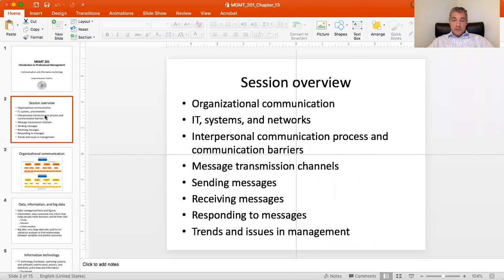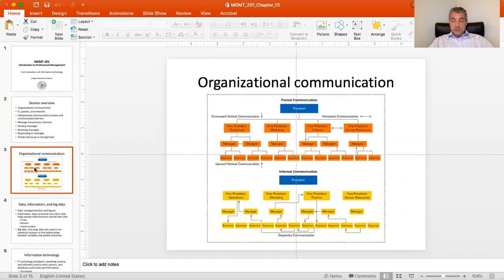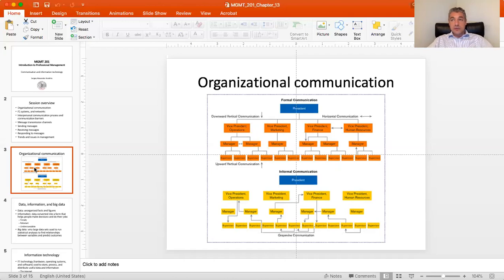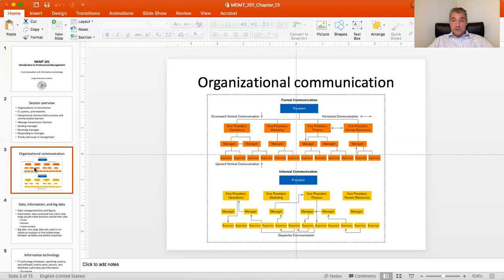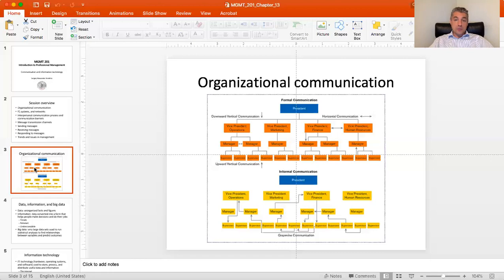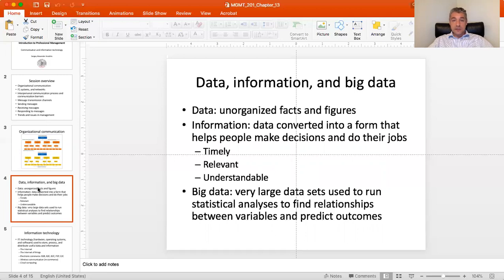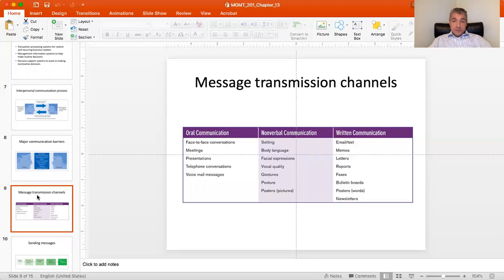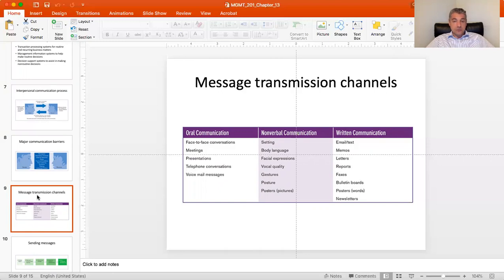Principles of Management. Lecture 13. Communication and Information Technology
This is Lecture # 13 in the course on Principles of Management. It was recorded during Spring 2020 for the undergraduate business students at St. Cloud State University as an alternative to the regular face-to-face session due to the Covid pandemic.

Textbook used in the lecture: Management Fundamentals: Concepts, Applications, and Skill Development, 8th edition by Robert Lussier, SAGE. ISBN: 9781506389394